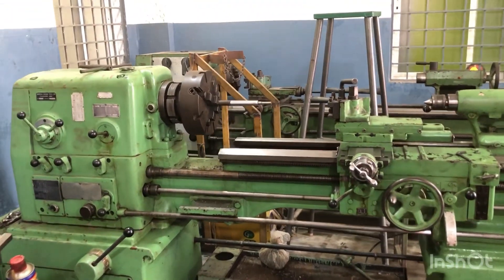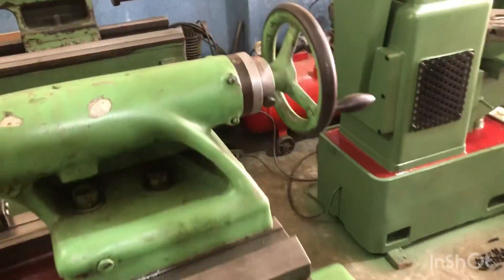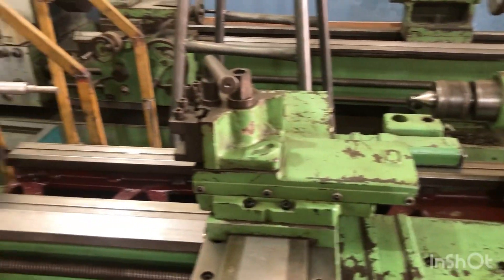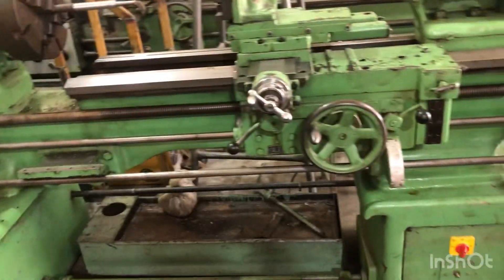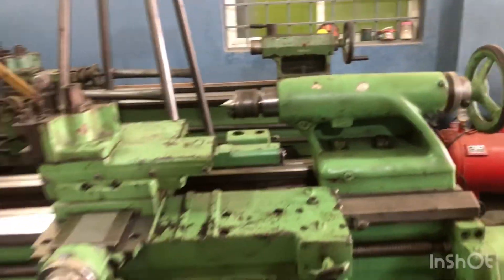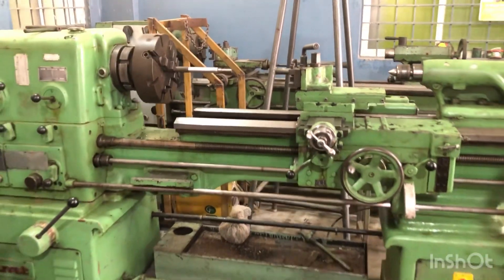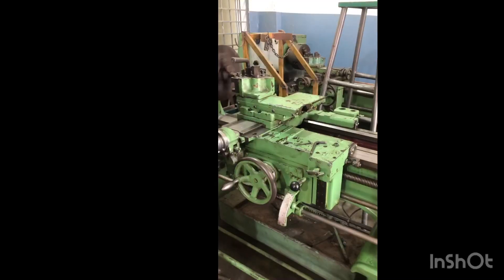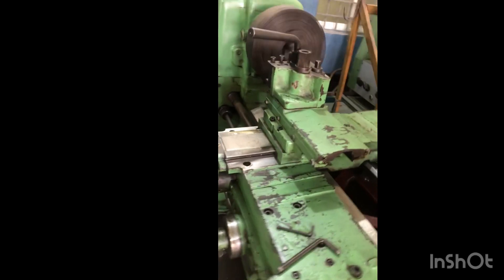HMT LB 20 lathe machine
Make : HMT
Model : LB 20
Size : 1 meter

Machine is in excellent working condition. Along with the machine we have tool post, 3 jaw chuck, steady, tool holders and coolent tank.

C R Machine Tools
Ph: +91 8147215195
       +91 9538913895